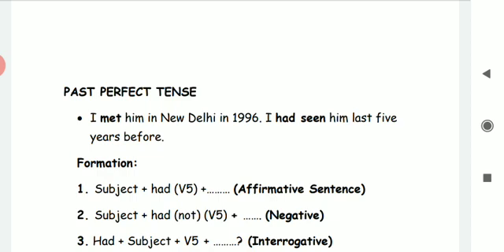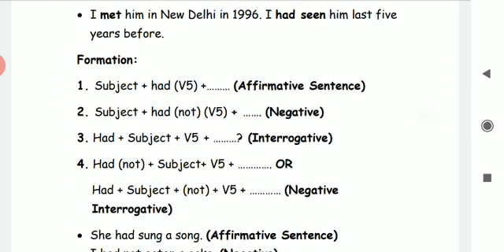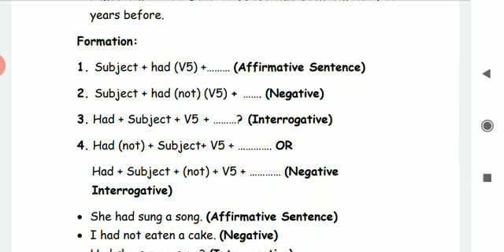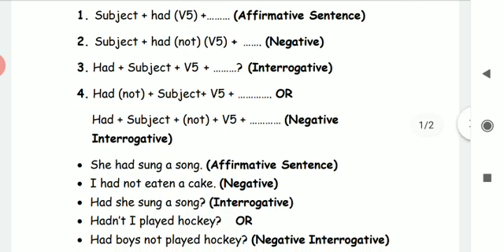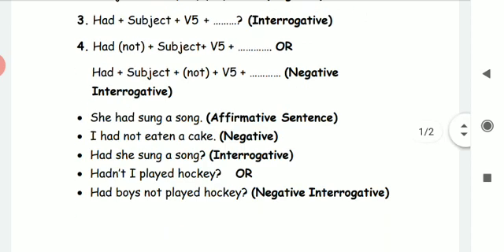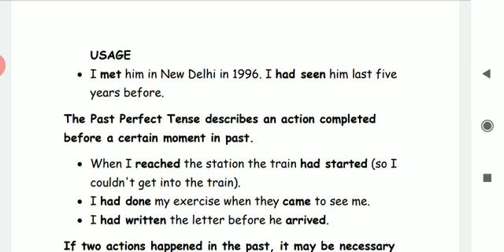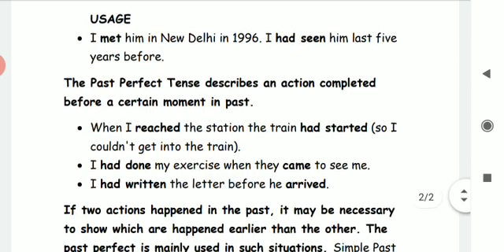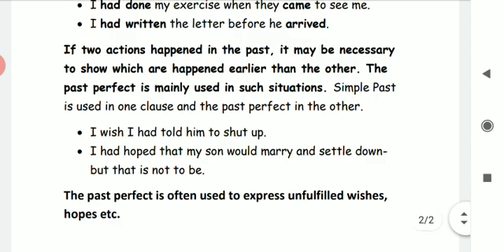Past Perfect Tense, Formation & Usage ( For 11th) Analysis by M. A Masoodi BHSS Tarathpora